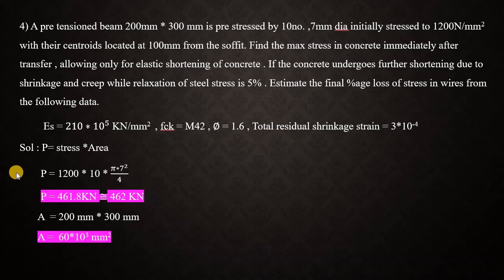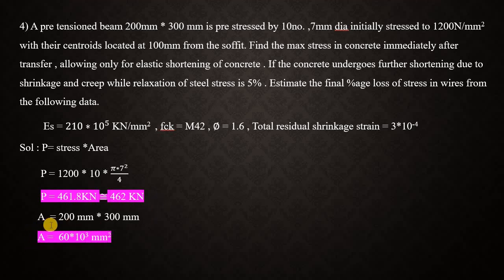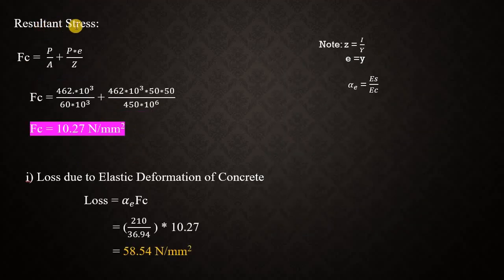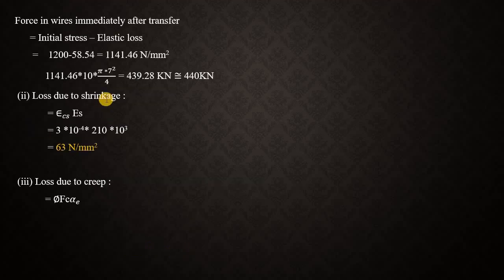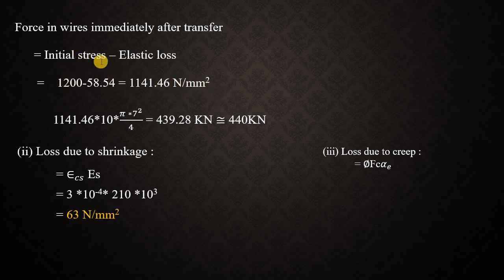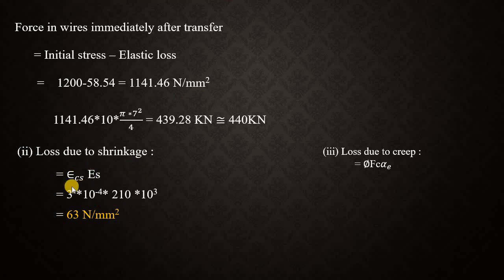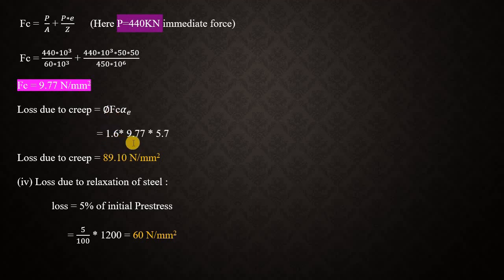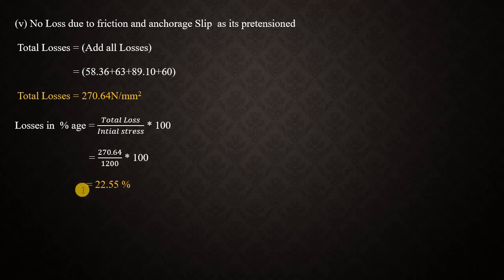Problems on Total Losses/ PSC/Module2 (lecture 22)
*Typing Error
  Es = 210 KN/mm^2 = 210*10^3 N/mm^2
  so loss due to shrinkage = 63 N/mm^2